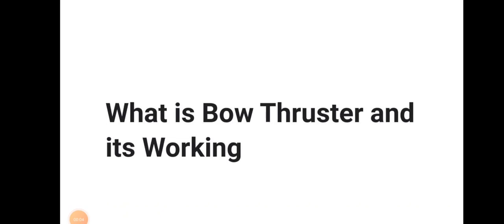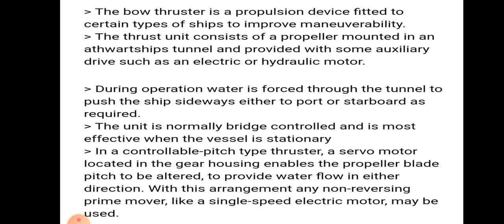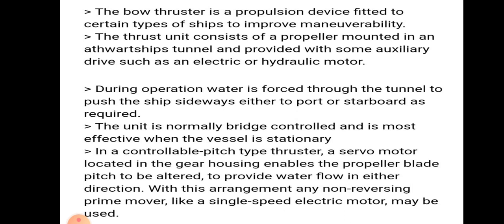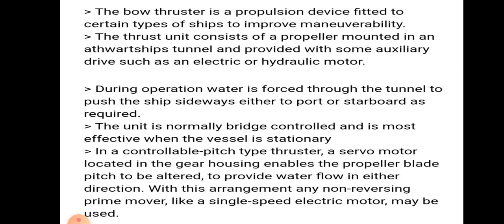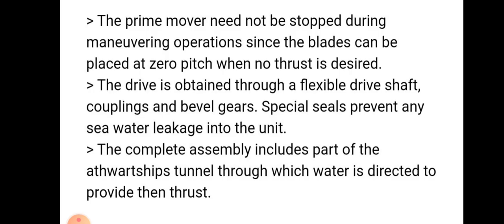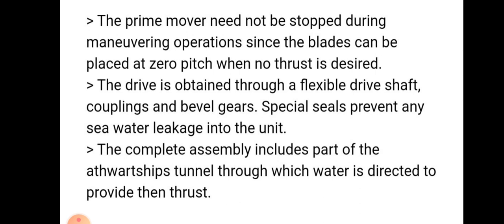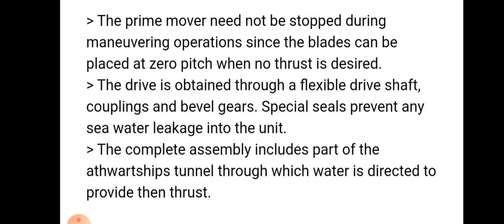Bow thruster: Working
Bow thruster